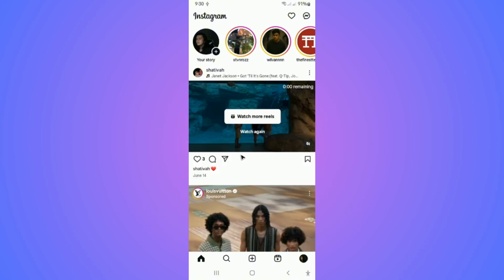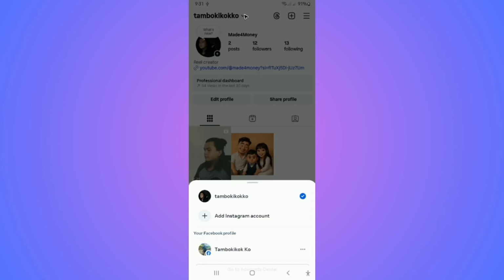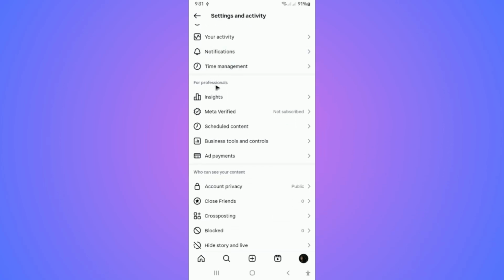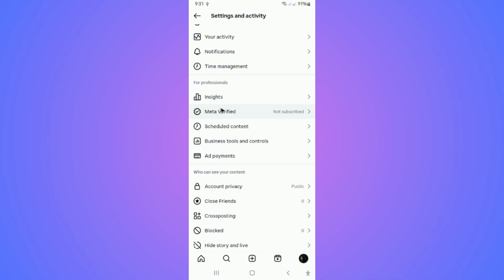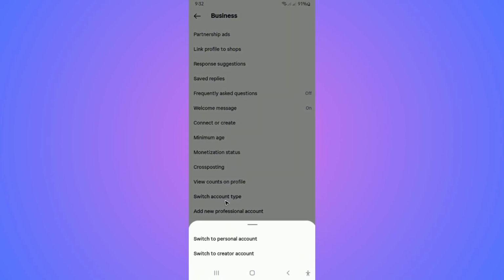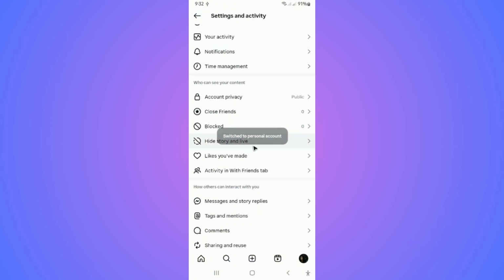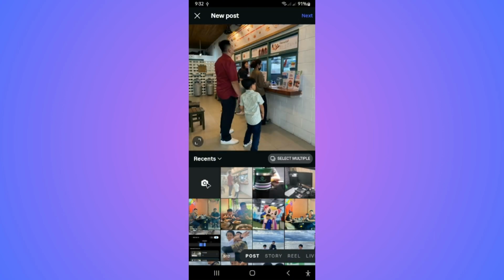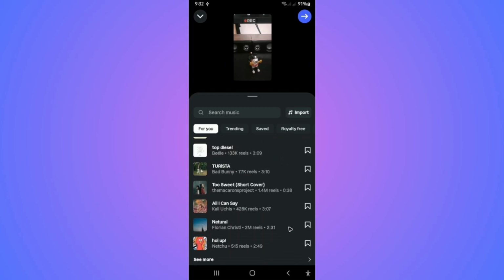How to Fix Add Music to Profile Not Showing on Instagram (Full Guide 2026)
In this video, I will show you how to fix Add Music to Profile not showing on Instagram so you can personalize your profile with your favorite song. If the “Add Music” option is missing or not appearing in your account settings, don’t worry—I’ll walk you through the most effective steps to solve the issue. Learn how to fix missing music on Instagram profile, what settings to check, and how to get the profile music option to show up again.